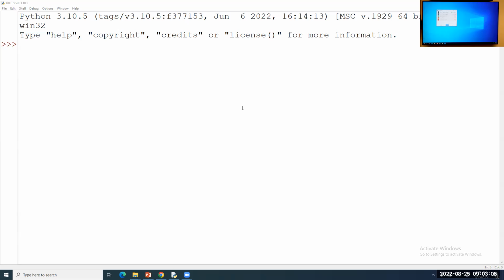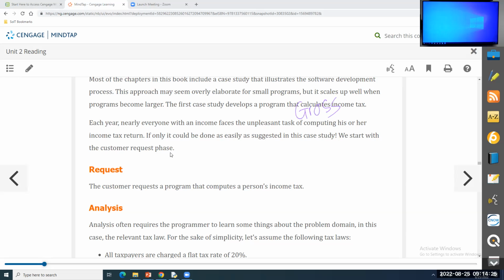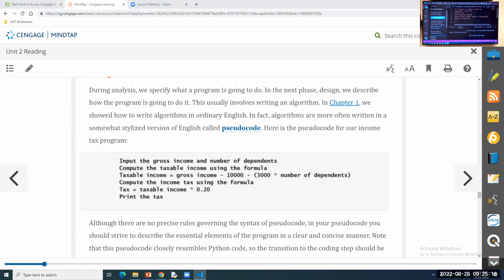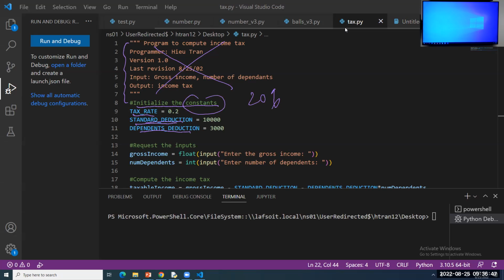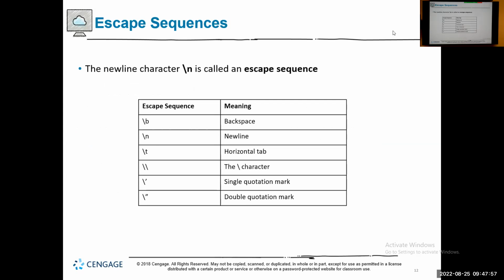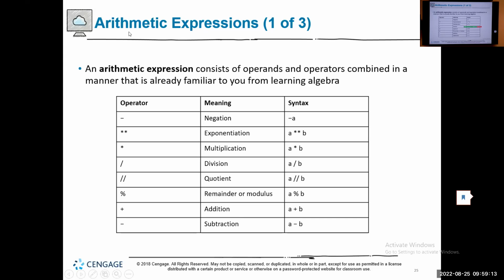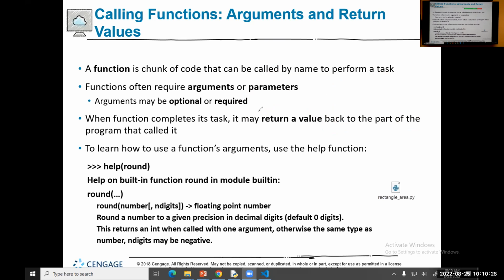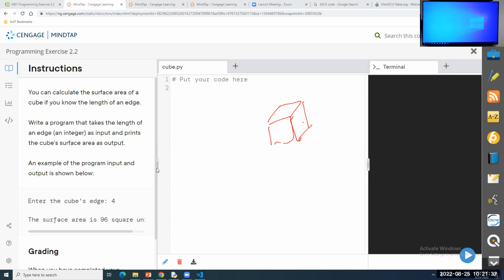SDEV 140: Module 1 - Part 2